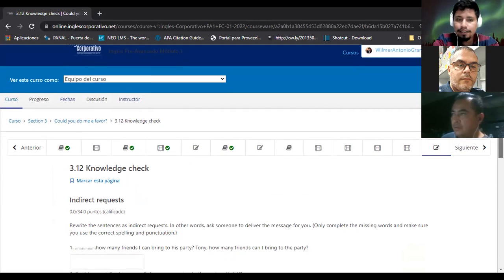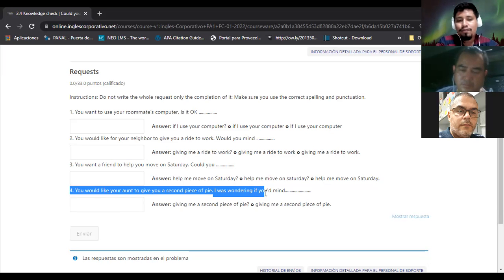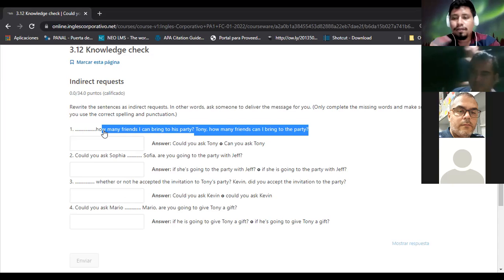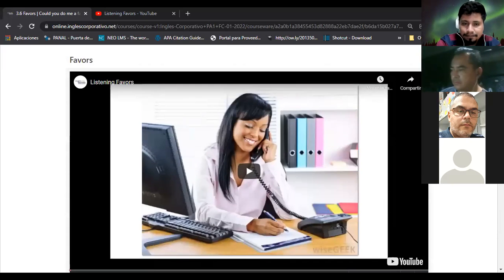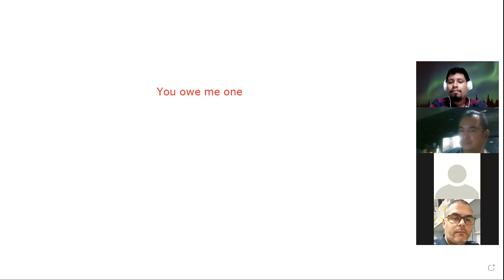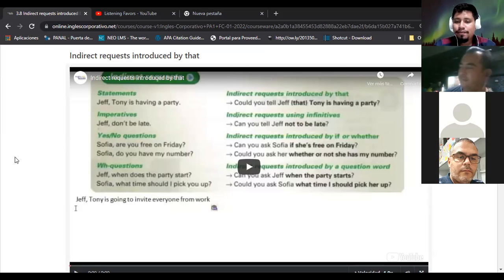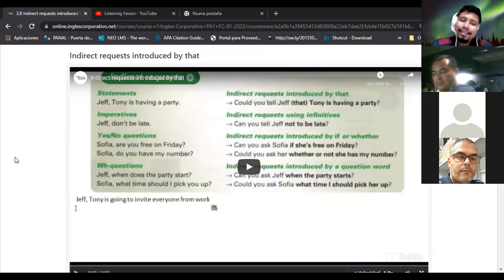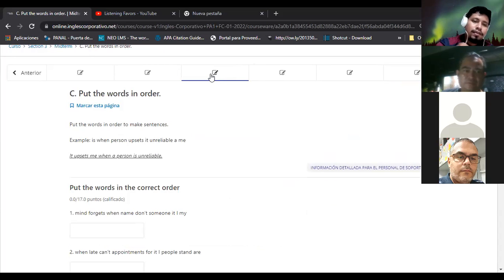Ingles Corporativo-Class 8 - Indirect Request